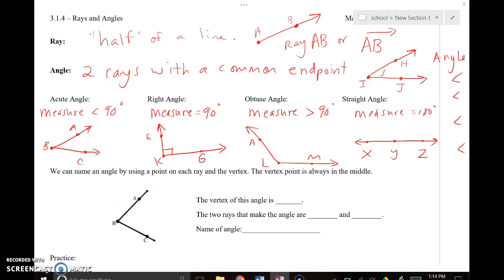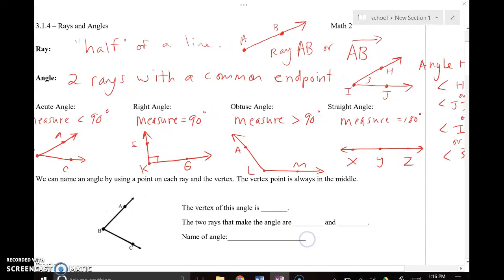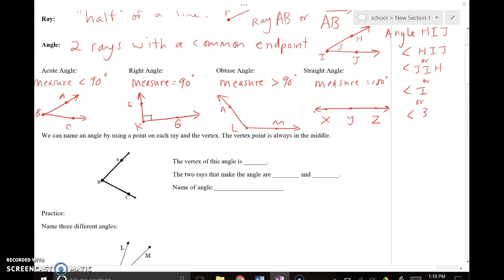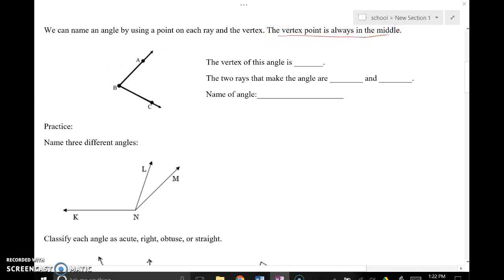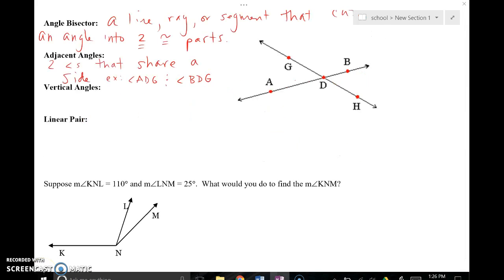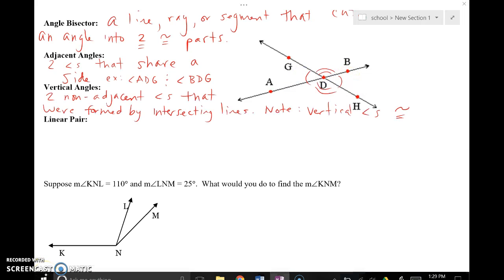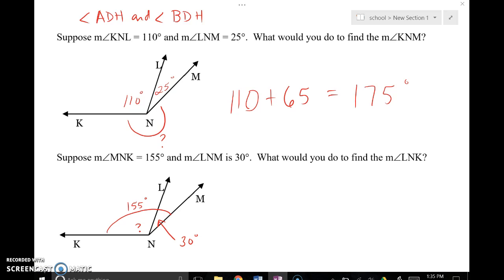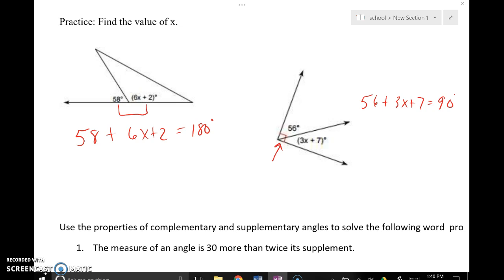3.1.4 Rays, Angles, and angle concepts